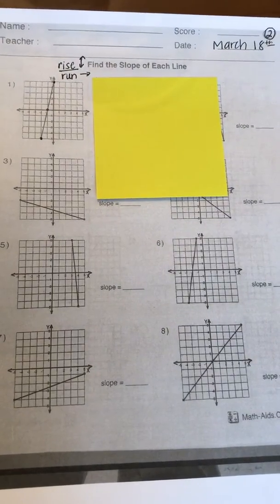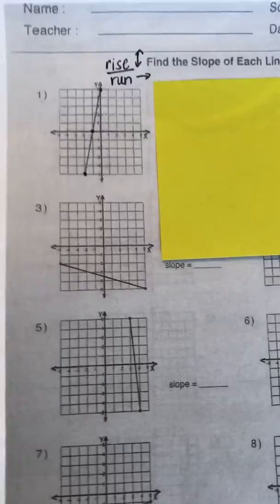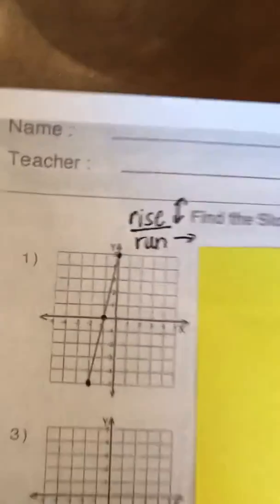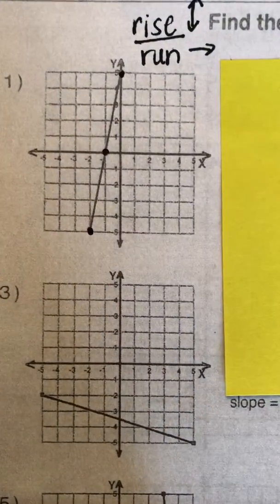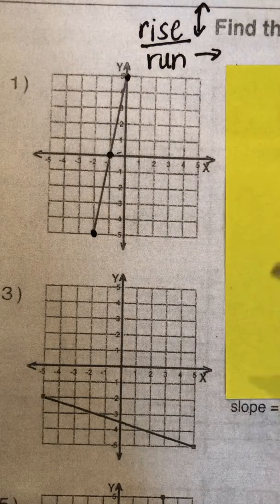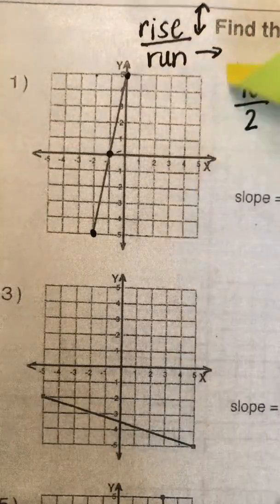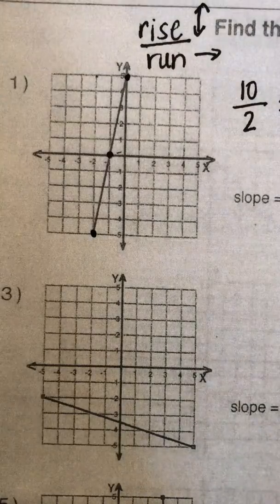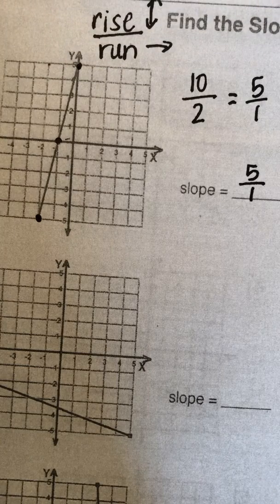3/18/20-Find the Slope of Each Line #2